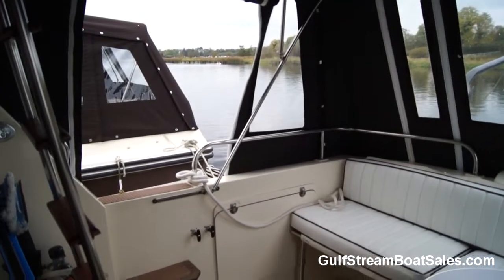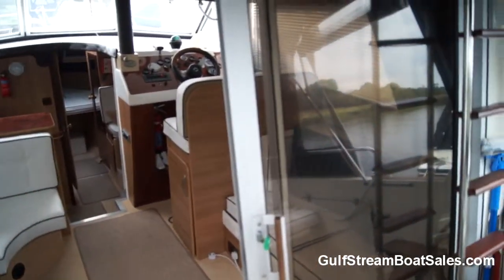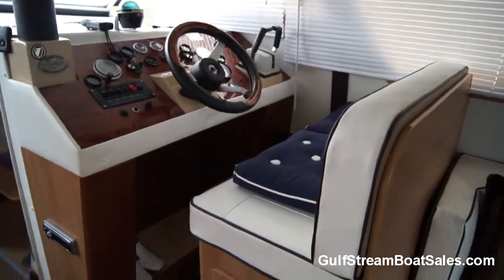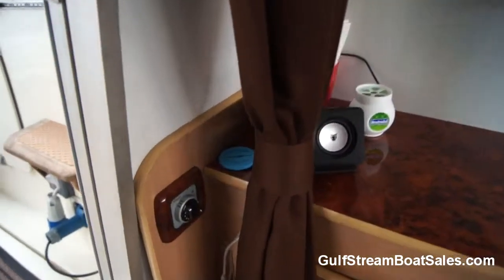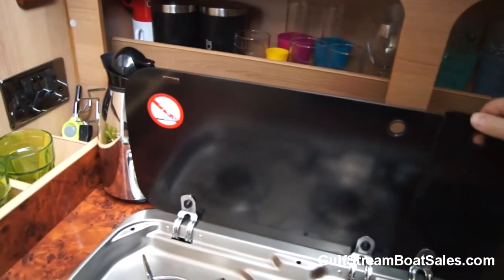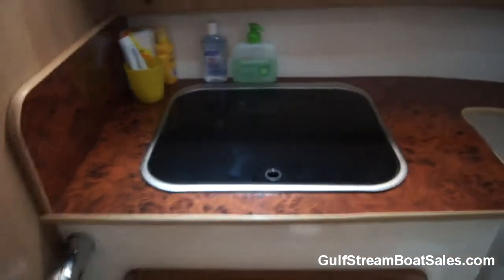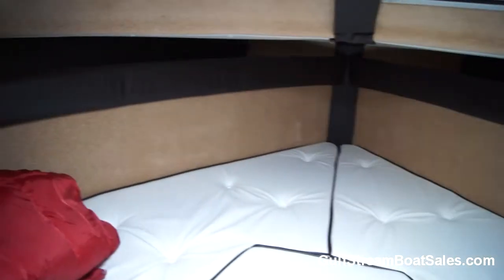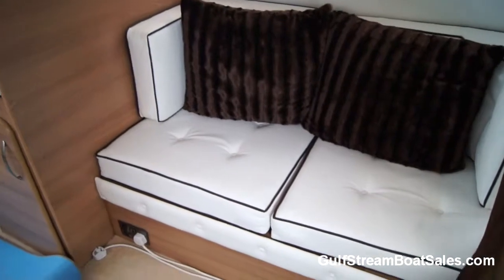Fairline 32 Sedan -- Review and Water Test by GulfStream Boat Sales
This Isn’t Your Typical 1980′s Fairline… Read on to find out why

I am regularly asked to list this type of boat; after all there are hundreds of classic cruisers on Ireland’s inland waterways, quietly rotting away! You’ll notice however that there are virtually none of these boats on my listings.

What’s the reason?……… It all comes down to one word – CONDITION!

There are very few boats over 10 years old, and virtually none approaching the 30 year old mark, that are in good enough shape to make it onto our site.

The thing is; because of the way we present our boats for sale, there really is nowhere to hide! If a boat is in poor condition it shows.

On top of that, I flat out will not sell a boat if I think it’s going to be trouble for the next owners; and when it comes to 30 year old boats this is extremely difficult to do.

Having said all that, when I got a call from the owner of this particular Fairline 32 Sedan and I heard all the usual ‘my boat is immaculate’ comments, I was fully expecting to have to politely decline the listing. However when he told me about the extent of the refit he had carried out in 2010 and sent me through a bunch of photos it was obvious to me that she deserved a closer look.

I had my experienced engineer take a close look at the boat when he was on a job in the vicinity and she got Two Big Thumbs Up from him – given how fussy he is, I can assure you this is a hard thing to do. I’ve obviously now checked out the boat for myself and I can confirm that she really is exceptional.

To put it simply, this is a 30 year old boat that you can step onto and motor off into the sunset for an extended cruise TODAY, with complete peace of mind. It won’t be ready after you ‘just take care of a few little jobs’ – nope – it’s ready to go right now!! I almost never find this on older boats and it’s the reason why I jumped at the chance to sell this boat.

If you want the benefits of the enduring appeal, build and sea-keeping of a classic Fairline with the creature comforts and turn-key reliability of a modern boat then this boat ticks all the boxes. The layout of this 32 sedan is fantastic for onboard living and spending extended time on the water. With a huge saloon, large galley and excellent dinette, along with a great aft-cockpit, the living and entertaining space onboard this boat beats modern 32 footers hands down.

To add to that, the interior of this boat has been thoroughly modernised and refreshed with new cabinetry, carpets, upholstery and lighting throughout. Virtually every piece of important equipment has been either refurbished or renewed only two years ago, including the gas fired heating system and calorifier, the stove and sinks, toilet, shower, and shore power system.

Mechanically too the boat is in tip-top condition. The boat was repowered in 2010 with a pair of 125HP Isuzu 3.1L turbo diesel engines, matched up to the original Volvo Penta sterndrives (which were thoroughly tested and inspected at the same time). The boat has run only 94hrs since the repower and I can vouch for the fact that the engines are starting perfectly, on the turn of the key; they run sweetly, power the boat up onto the plane smoothly and deliver a reasonable turn of speed. The repower was carried out professionally by a local marine engineer and the work is to a high standard. The owner also had the forethought to replace the steering system and controls (both at the lower helm and on the flybridge) at the same time, so the boat is simple to handle and has a nice ‘solid’ feeling that you don’t normally get on a boat of this age.

The current owner has basically spent thousands on this boat, on top quality upgrades, that her next owners can now reap the rewards of!

Whenever we take all of this together it means that we have a great boat here, with genuine classic appeal, a great live-aboard layout and in super condition throughout. It also means that I can offer the boat to her next owners, confident in the knowlegde that she’ll deliver complete peace of mind and reliability for many years to come.

The boat is packed with all the equipment you could need for comfortable inland cruising. If you are planning on taking the boat offshore you will want to update the navigation and electronics suite.